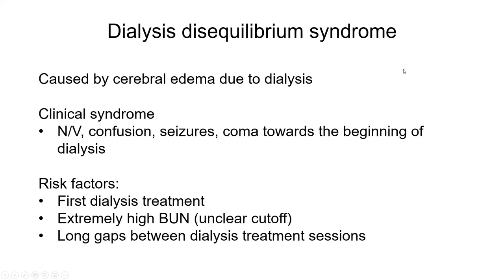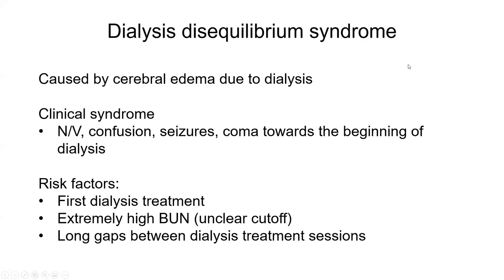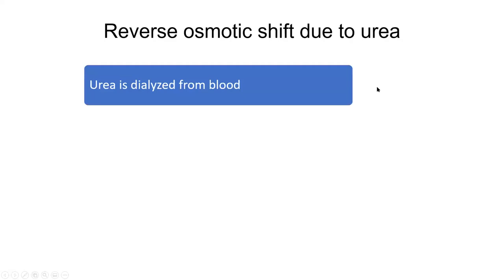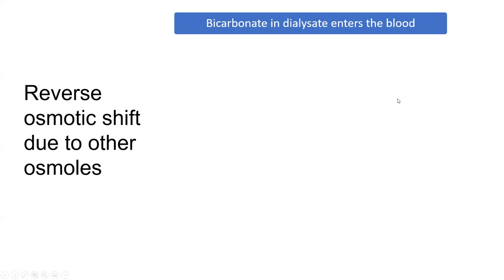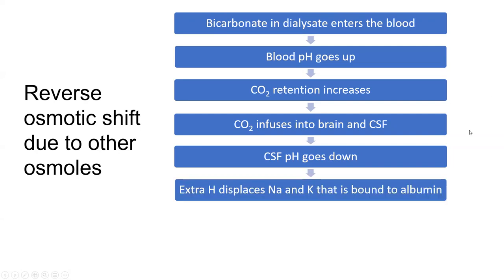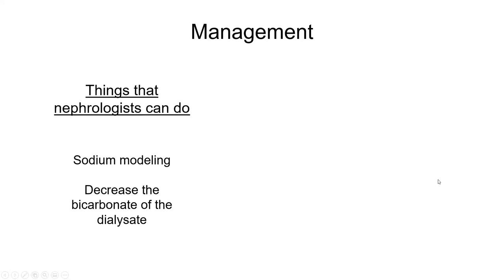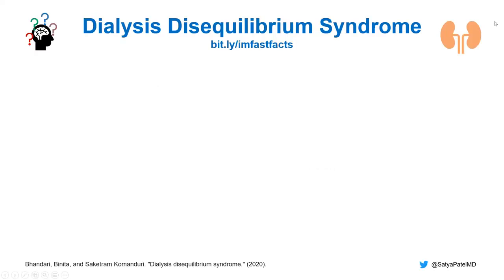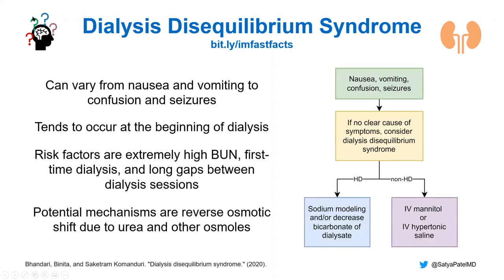Fast Facts - Dialysis Disequilibrium Syndrome